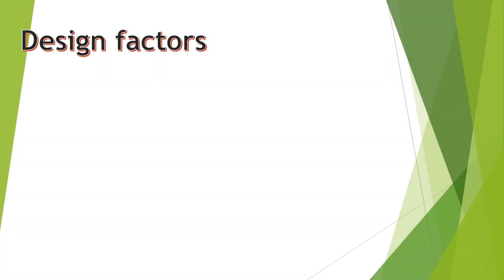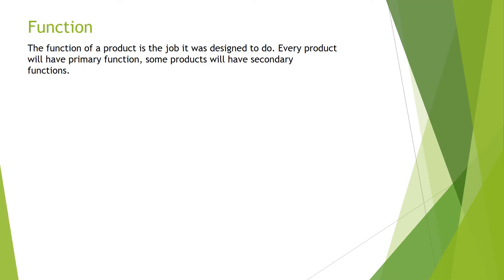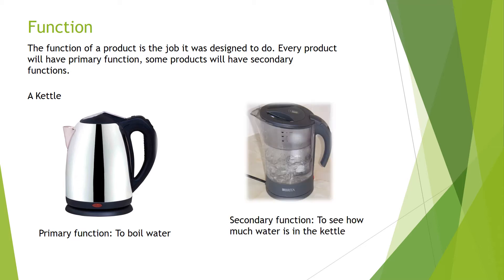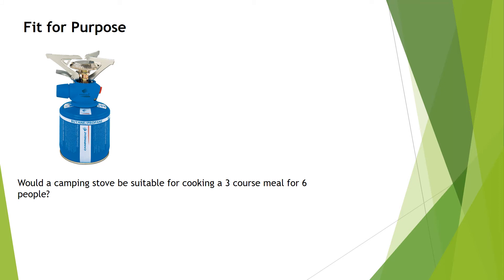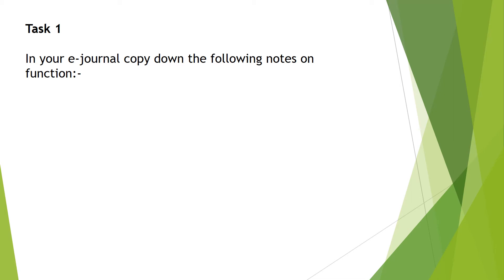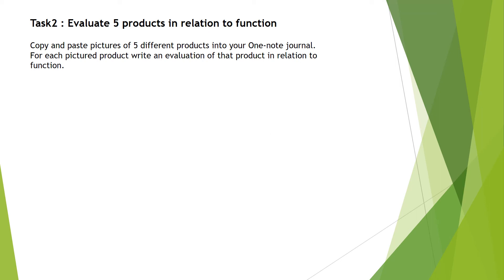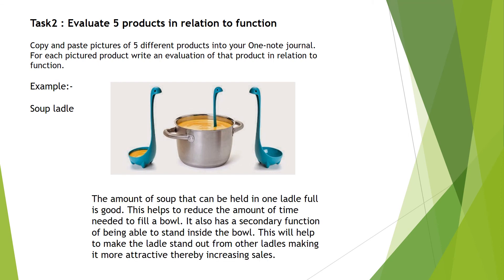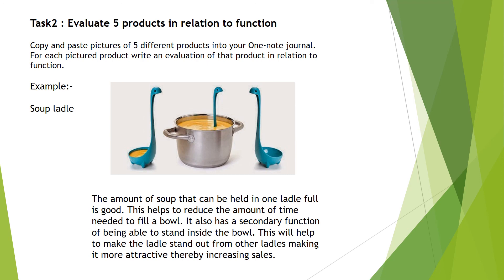Design Factors and the Design Factor Function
This video introduces Design Factors and the Design factor Function.